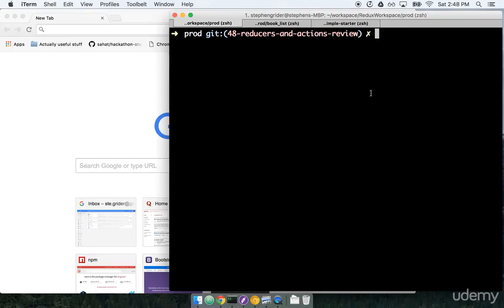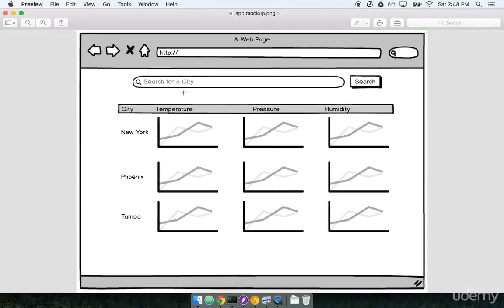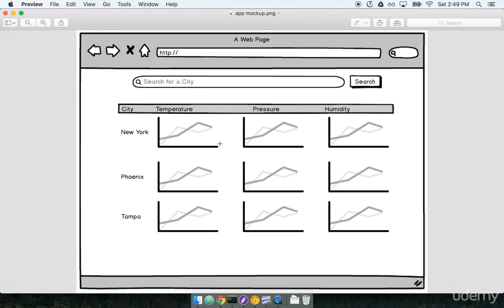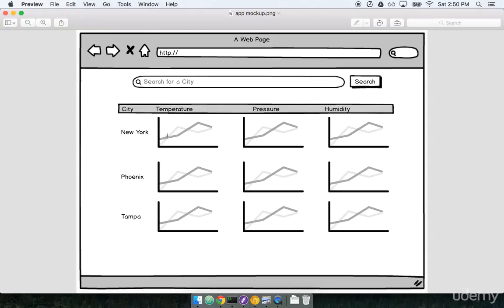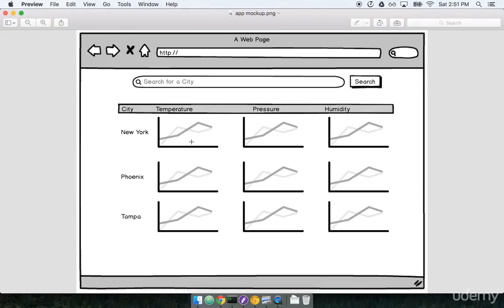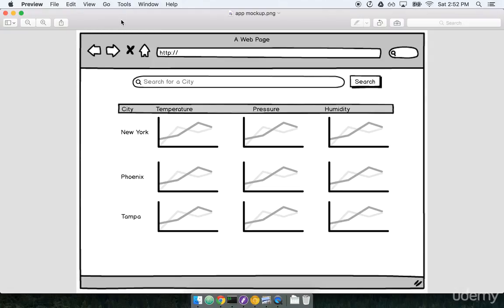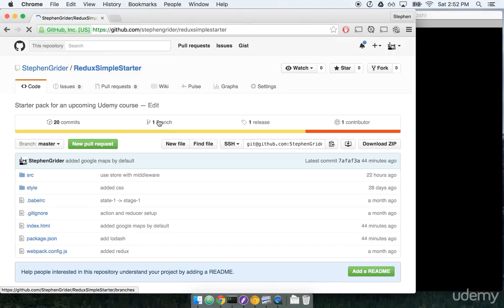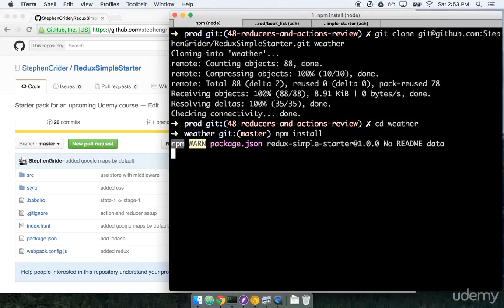51 App Overview and Planning